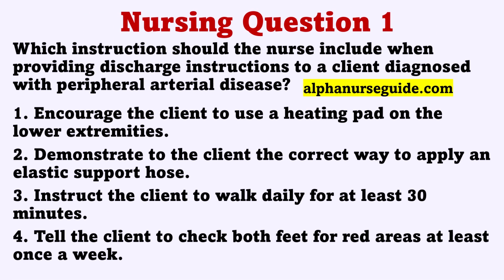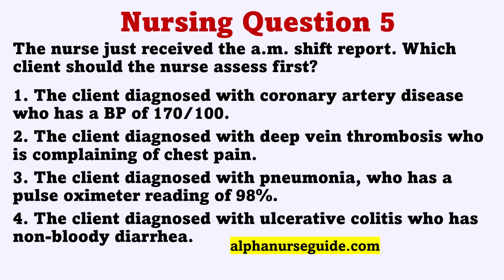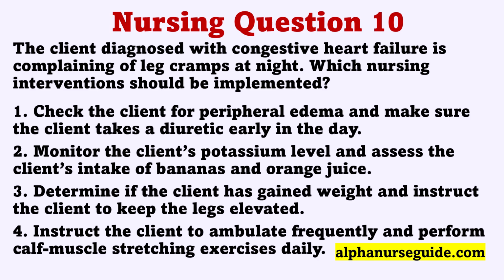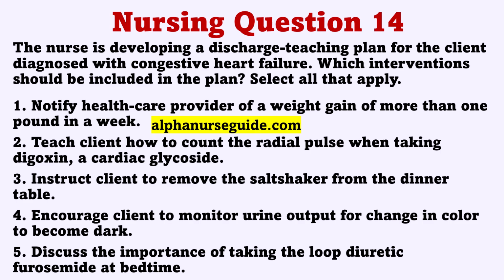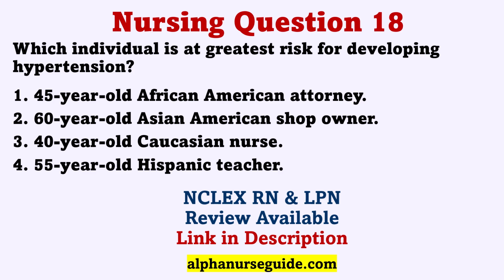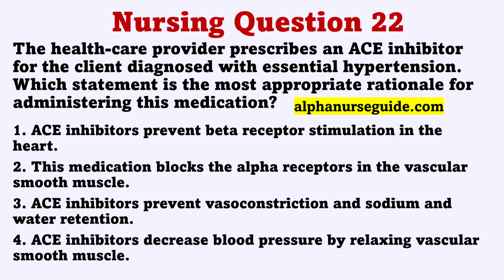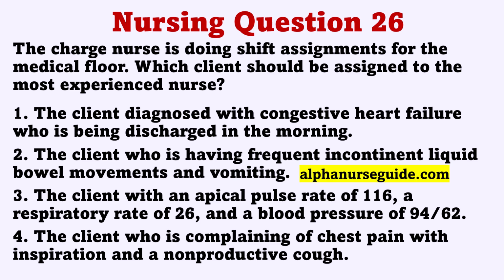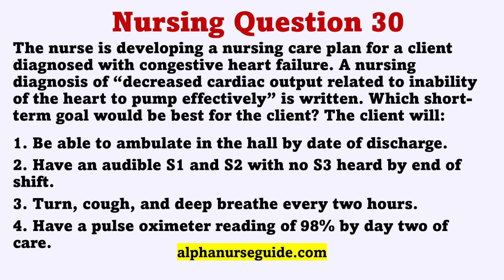30 NCLEX RN Questions and Answers with Rationales | NCLEX RN Review